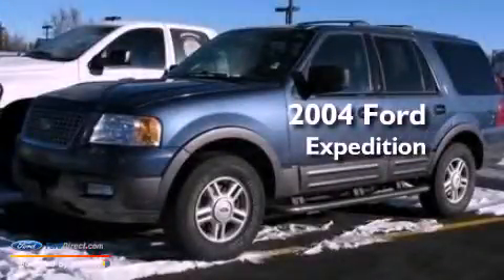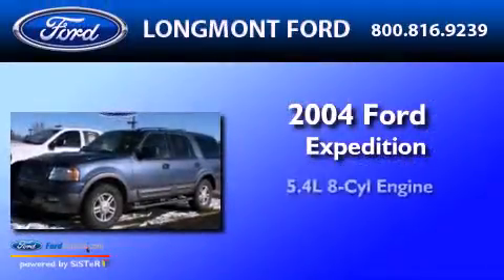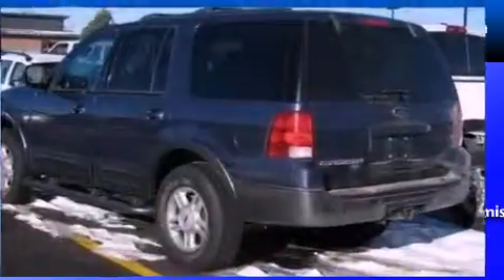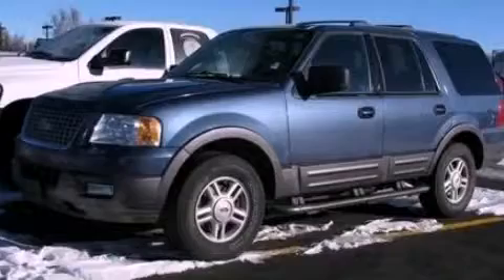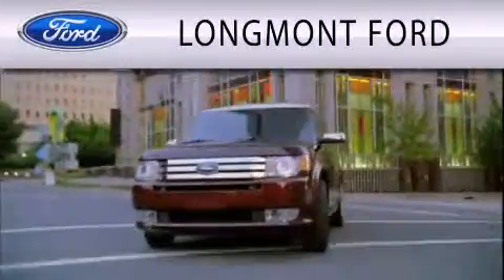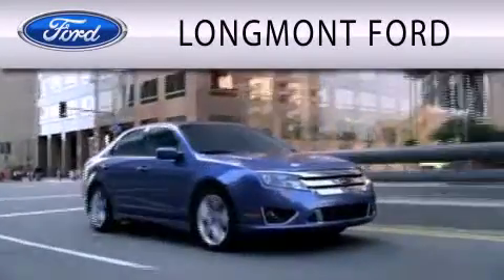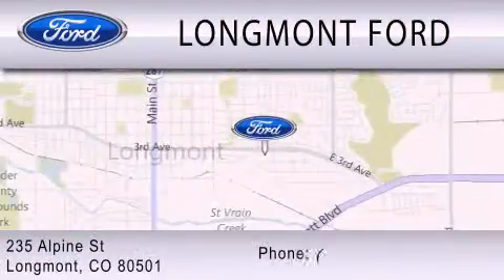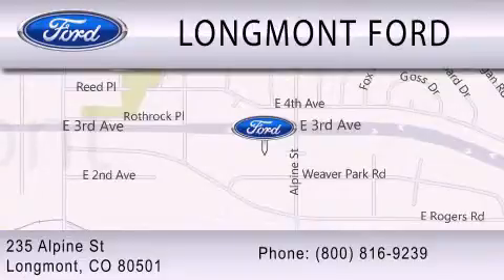2004 Ford Expedition Longmont CO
Year : 2004
 Make : Ford
 Model : Expedition
 Engine : 5.4L V8 16V MPFI SOHC
 Trans . : 4-SPEED AUTOMATIC
 Exterior : MEDIUM WEDGEWOOD BLUE METALLIC
 Miles : 98,262
 Interior : MEDIUM FLINT GRAY
 Stock : T17788